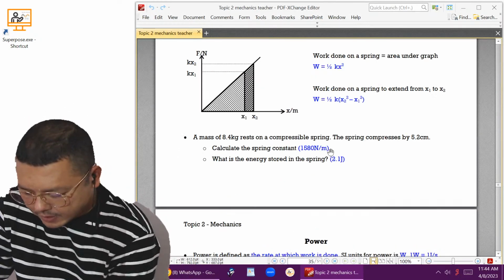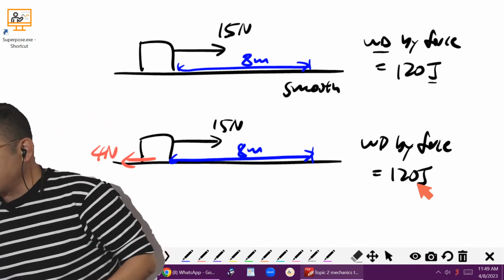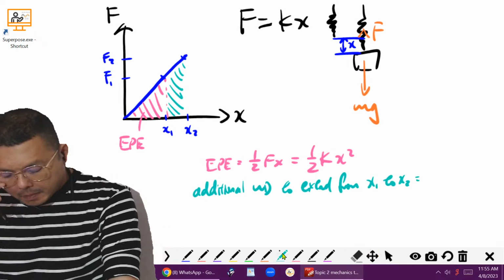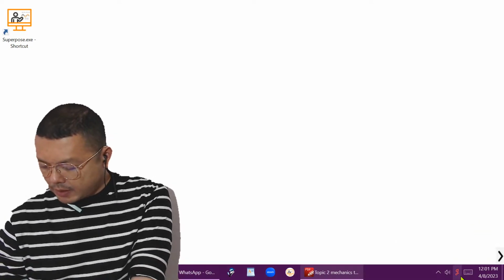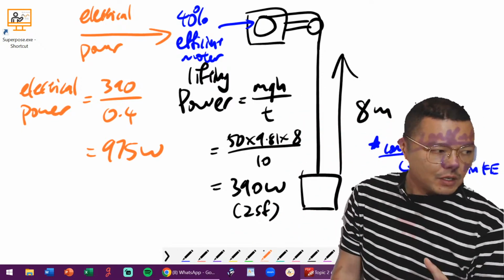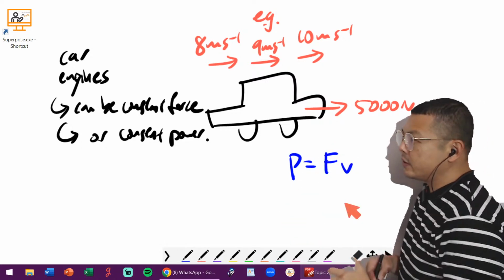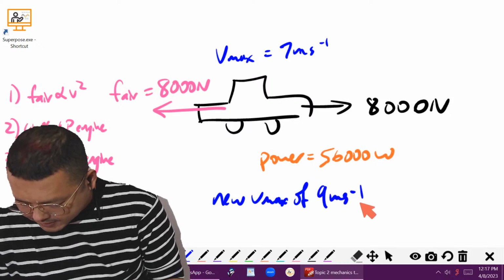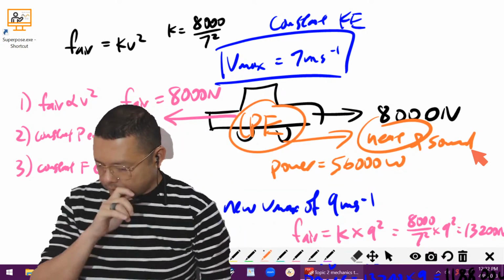PHYSICS IB Topic 2 WEP pt8 final 2023 - Solve Physics with Samuel Leong